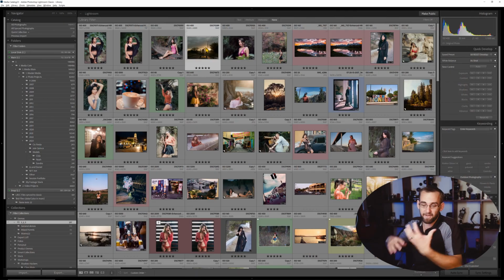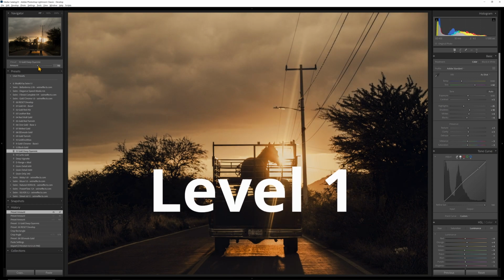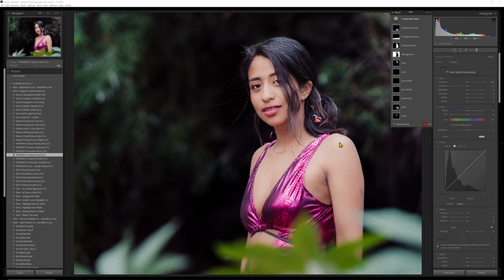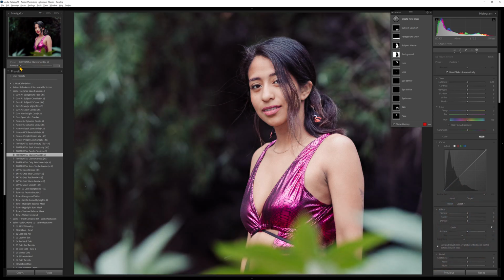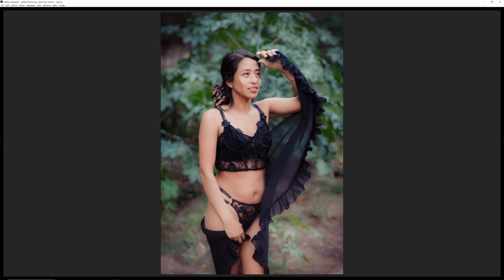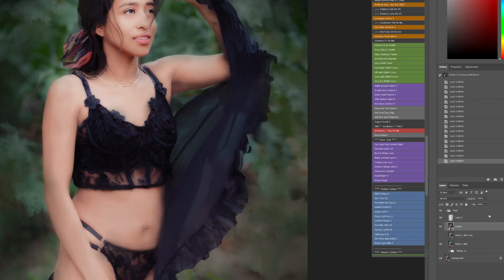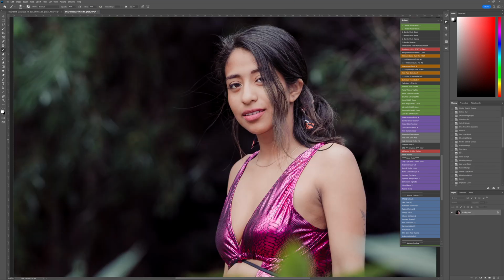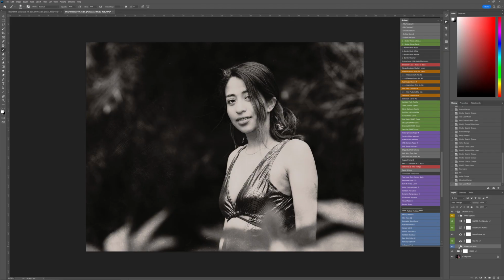This improves your edits instantly...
Lightroom has a secret later. You can use the same technique in Photoshop and Capture to make all 3 level of editing better - Get my presets, styles and LUTS. - We talk more about editing levels on this weeks podcast...